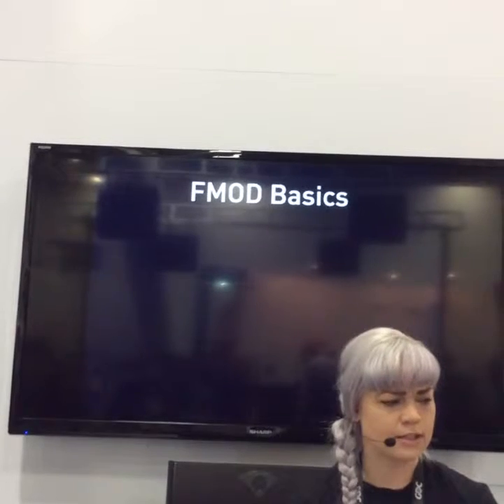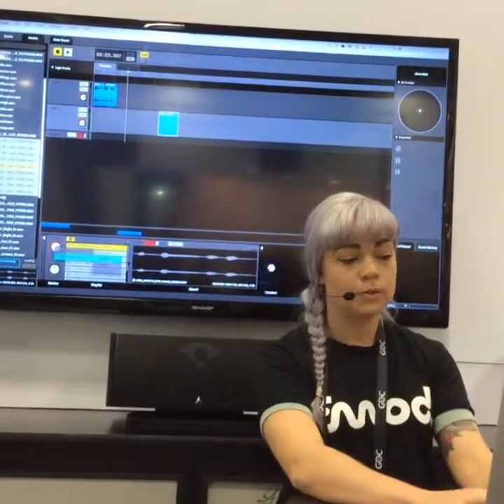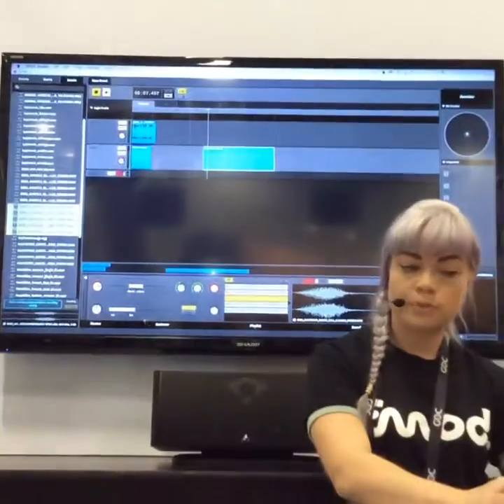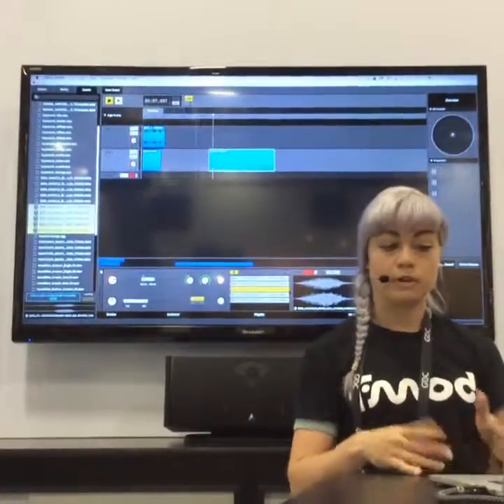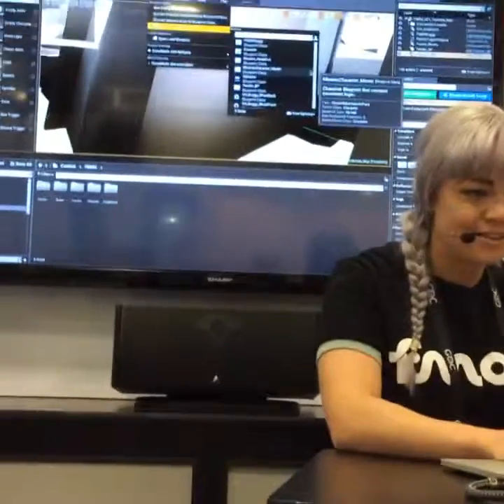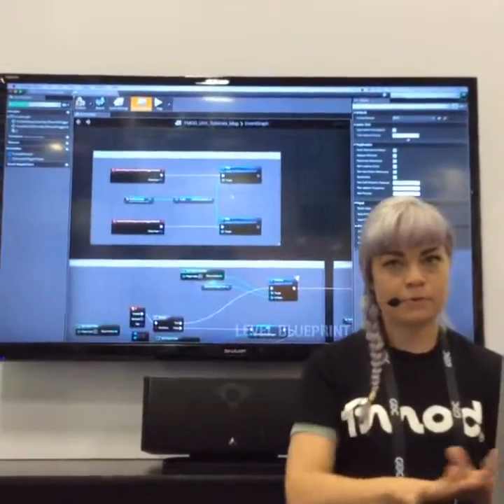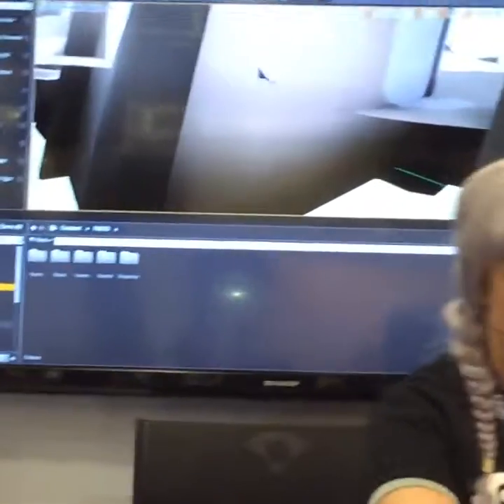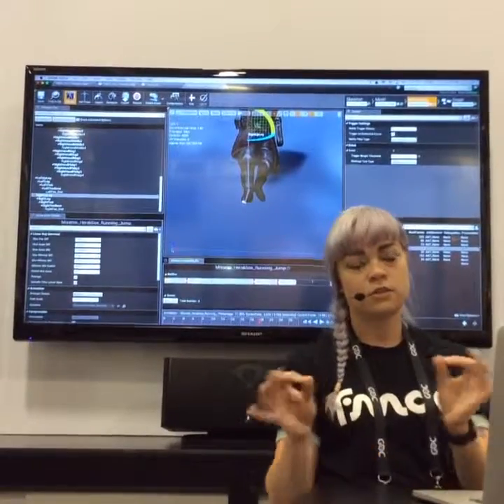FMOD At GDC 2016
IASIG sponsor, FMOD, at GDC 2016 showing the Unreal Engine with FMOD Studio.